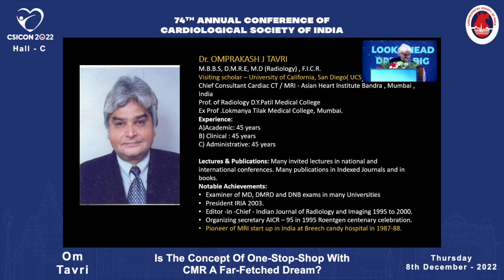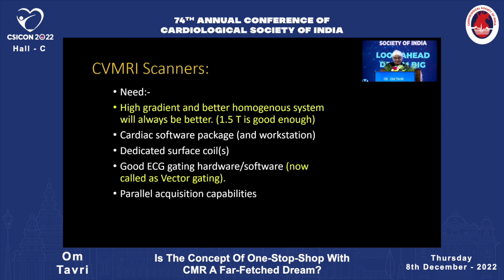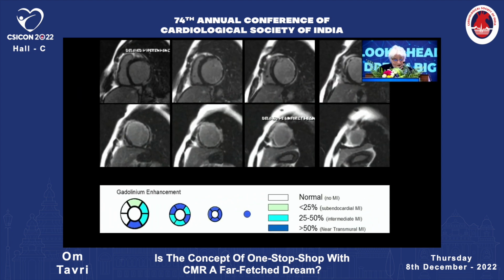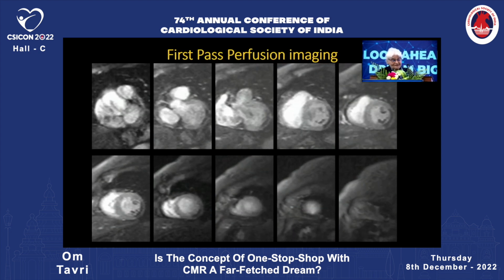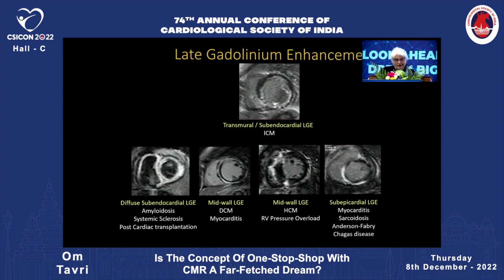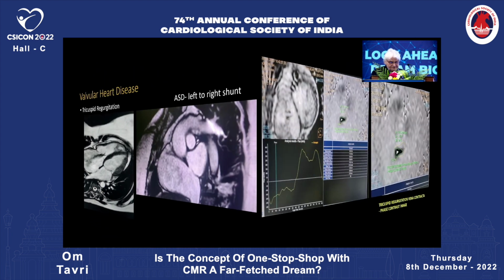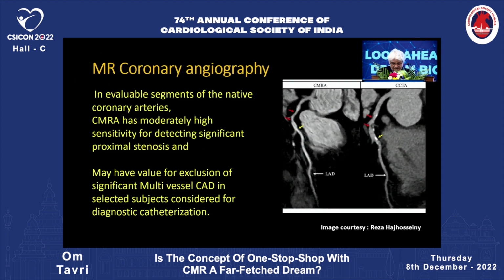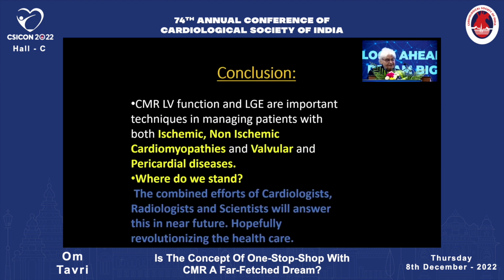CSI 2022 CSICON REC HALL C DAY 1 Om Tavri